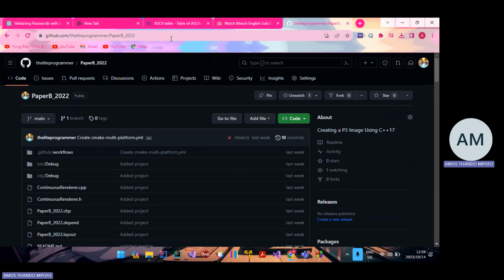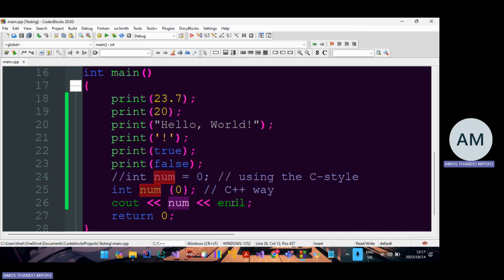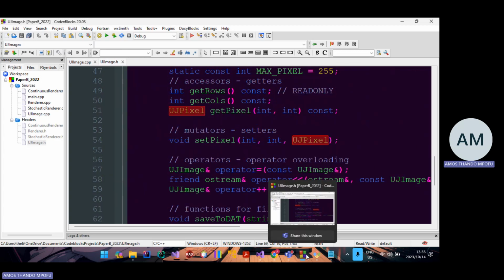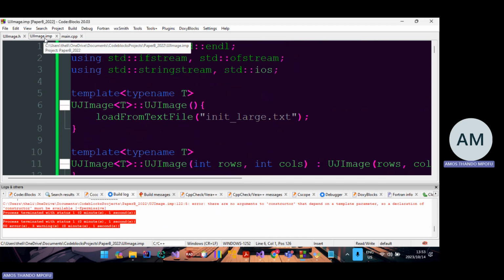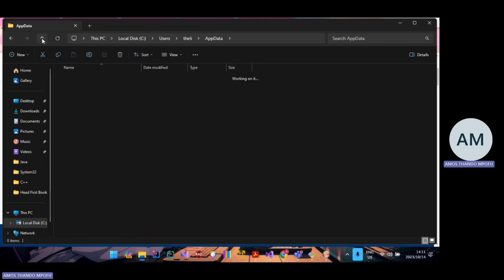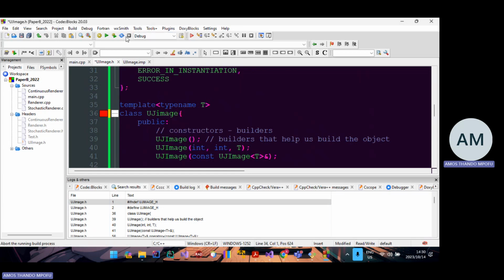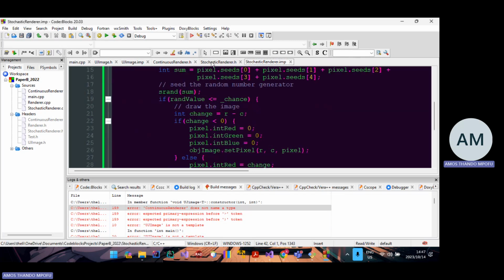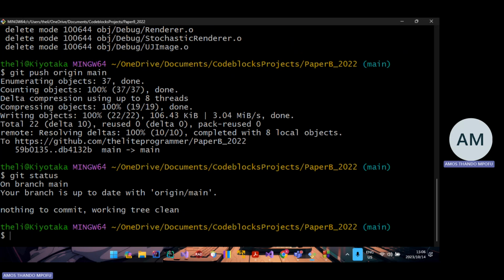Computer Science 1B 2022 Past Paper B Part 4